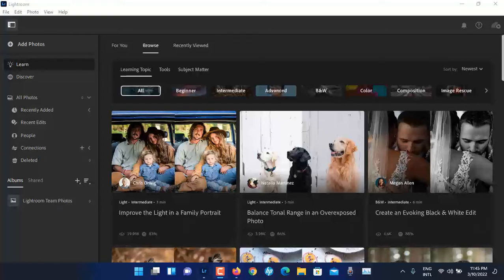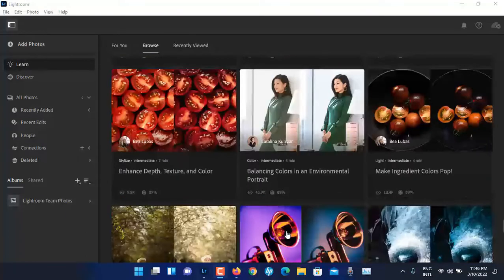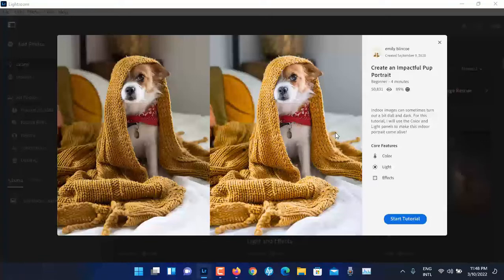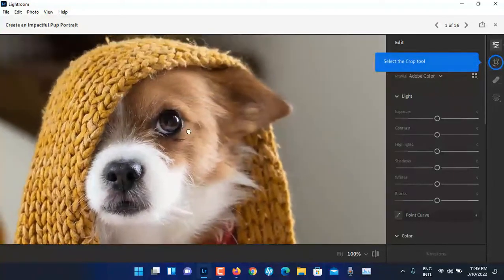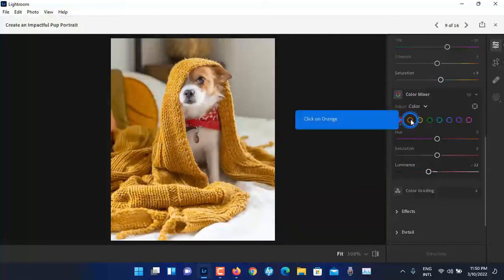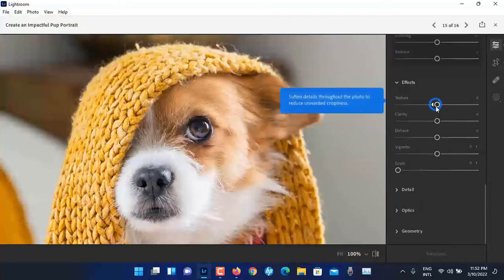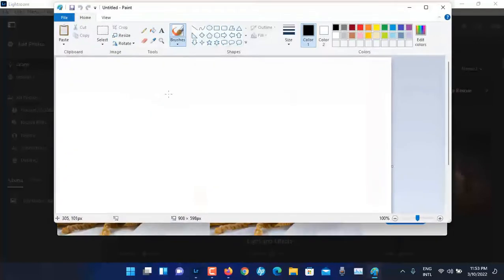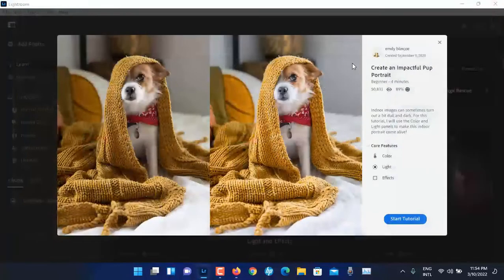How to edit a photo in adobe Light room How To Edit A Photo In Light-room Cc Popular Video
How to edit a photo in adobe Light room How To Edit A Photo In Light room Light room Cc Popular Video

Open the link to find out more about "how to edit a photo in lightroom" topic , you must visit: ??

This video is showing "how to edit a photo in lightroom" topic information but we also try to cover the   subjects:
-lightroom cc

Please take 5 minutes to inspect out our short video and learn why we are the very best choice regarding lightroom cc...
Please see this brief vid and you'll get the answers you are seeking .

Thank you for your time in discovering our services. You have absolutely nothing to lose :)
Problems seeing the video?
The video streaming quality you can expect a minimum of 96% of the time when you enjoy YouTube on an ISP (Internet Service Supplier) in a particular location. Here's what each score indicates:

* HD Verified: you should anticipate smooth playback most of the time when watching HD YouTube videos.

* Lower Meaning: during playback, you might experience fuzzy photo quality and frequent disruptions while playing YT videos at 360p and above.

If you liked this video clip, crush the Like button as well as send it to a good friend.